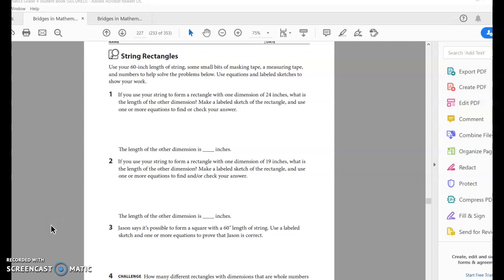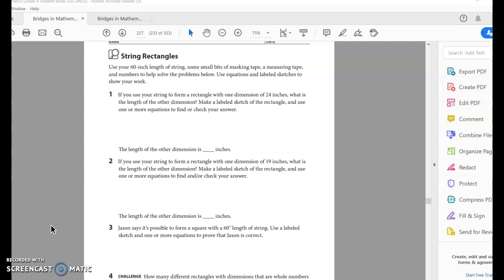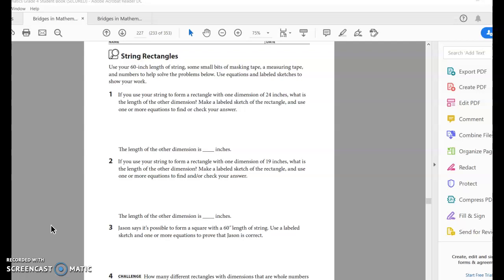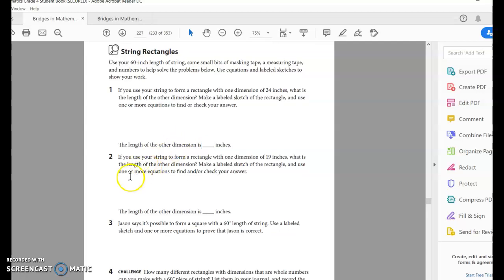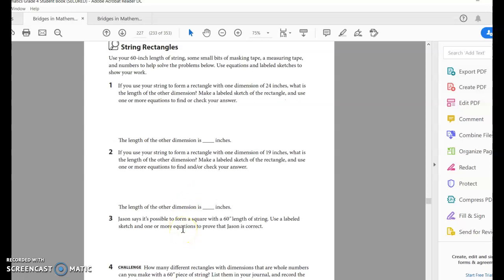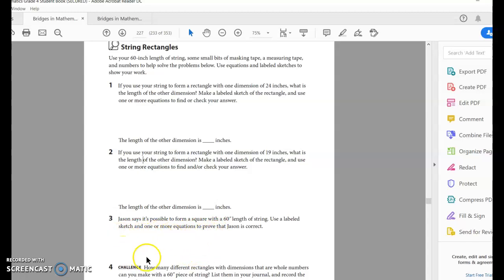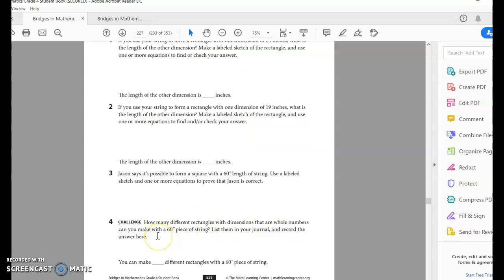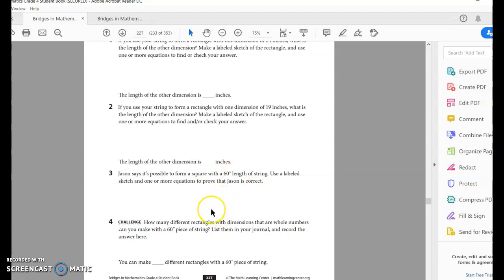SB pg 227 Perimeter